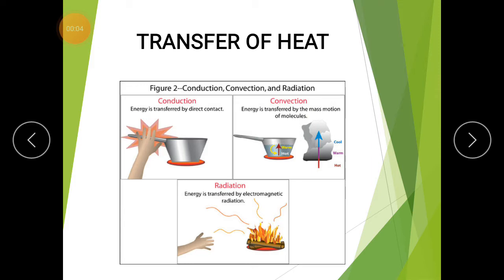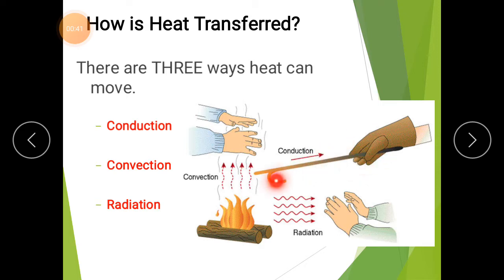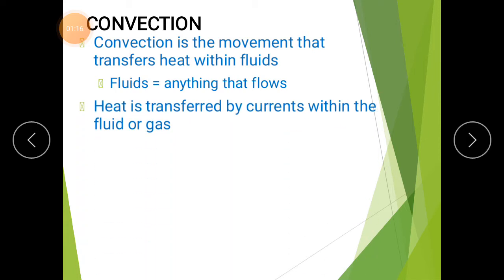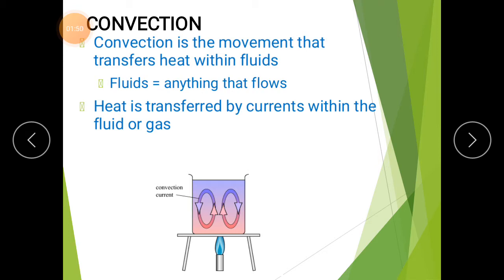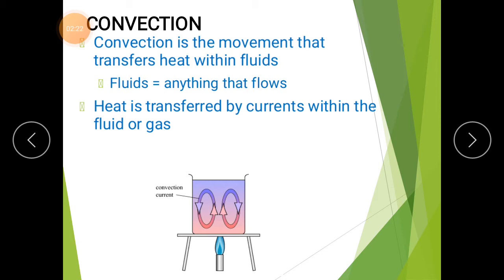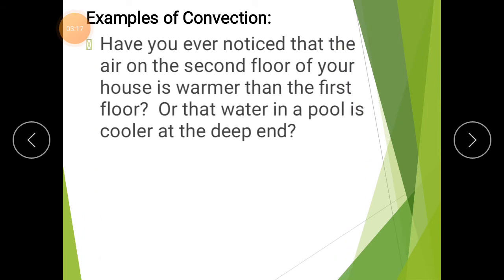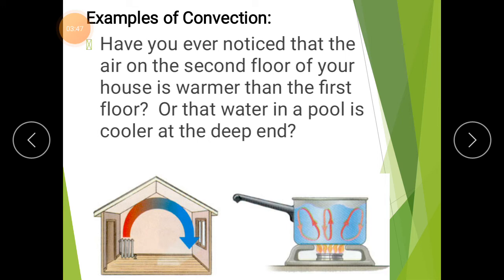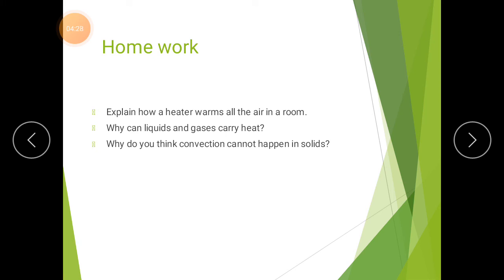CONVECTION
Convection is a transfer of heat related to the movement that occurs within a fluid due to the rising of hotter materials paired with the sinking of colder materials. This occurs because hotter materials have less density than colder ones.